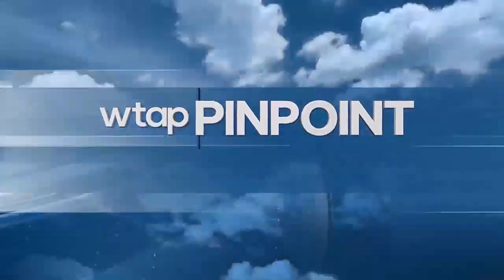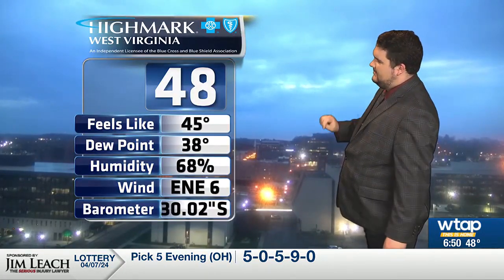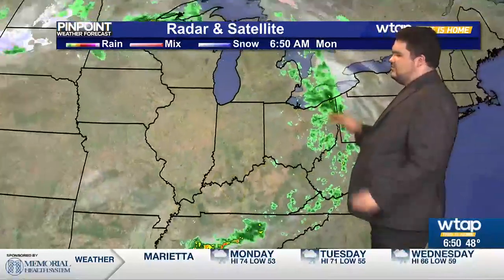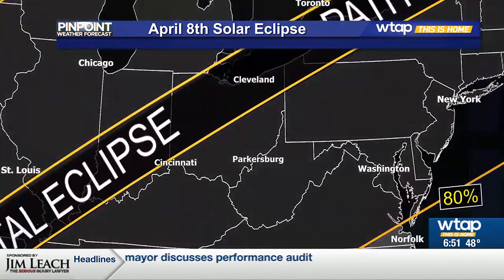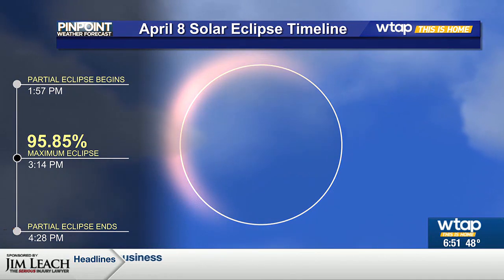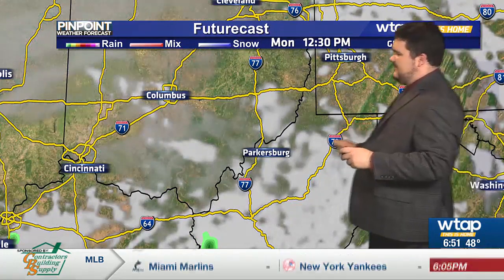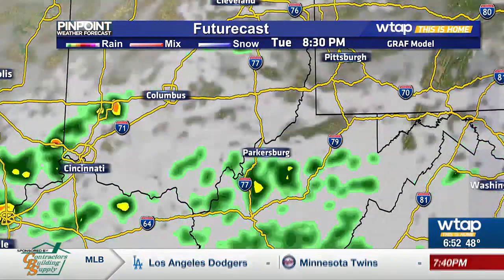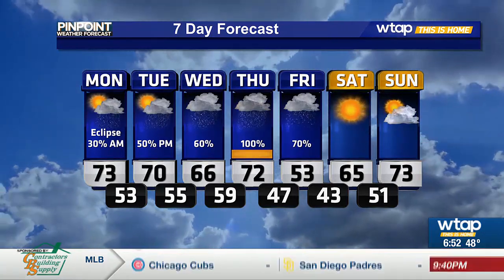WTAP Pinpoint Weather AM Update 4/8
Showers will clear this morning, but how much cloud cover will stick around this afternoon?